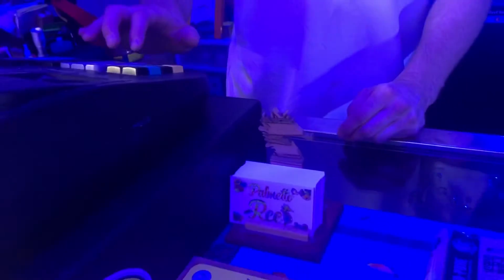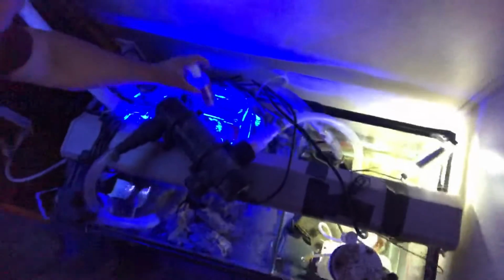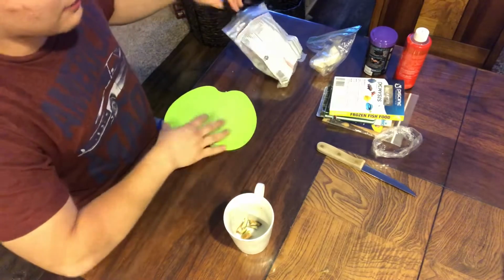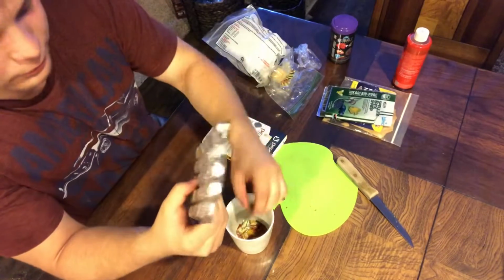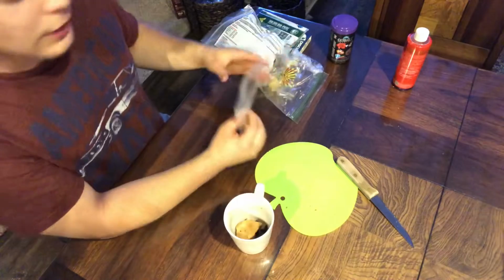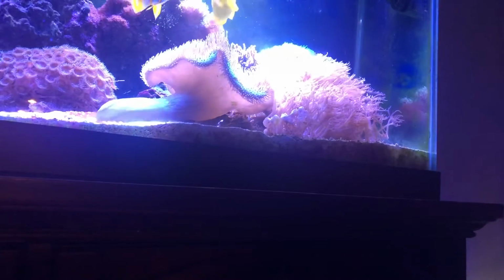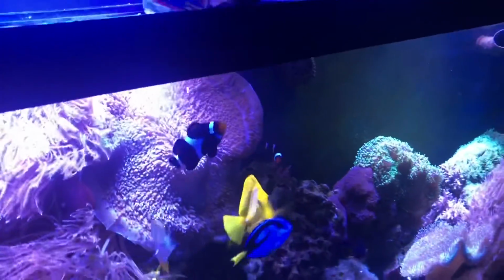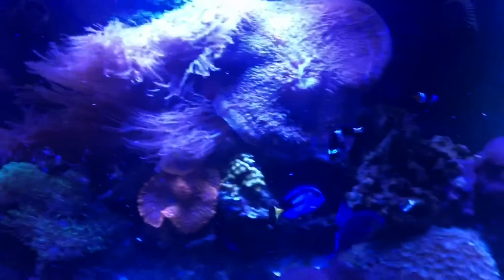What I Feed My Reef Tank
Alright in this video I show you guys what I feed my tank with.

Here’s $5 to start investing on Stash. You can invest in industries like legal marijuana, technology, and more with just $5 at a time. Use my link to get a $5 bonus:

Save money on repairs by knowing what that check engine light means.